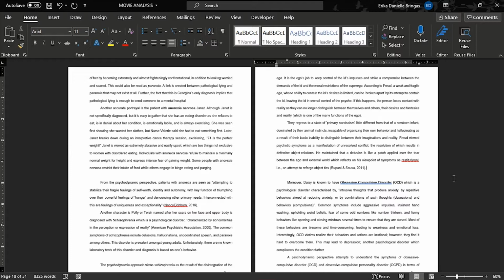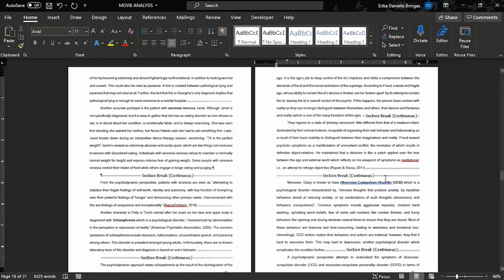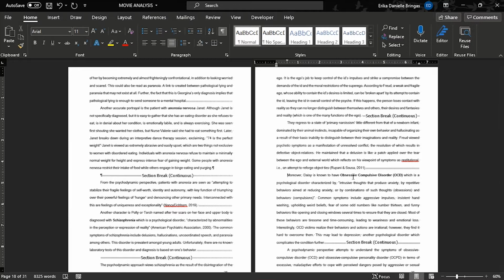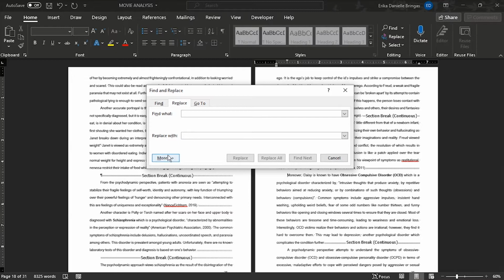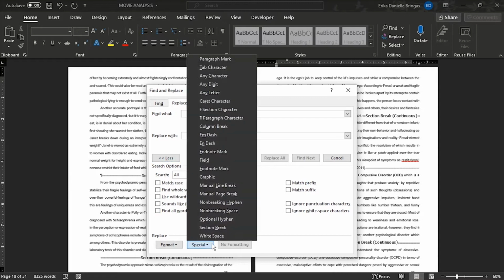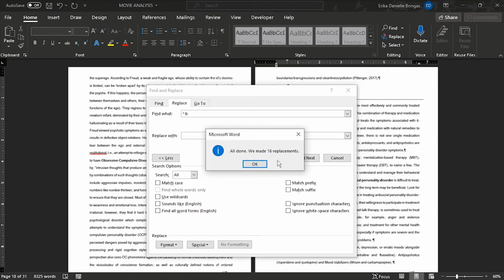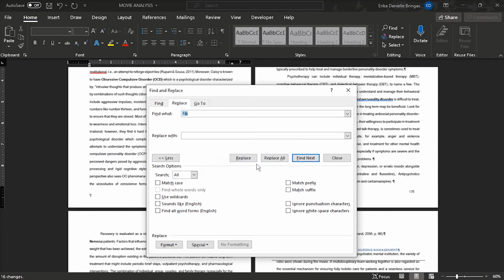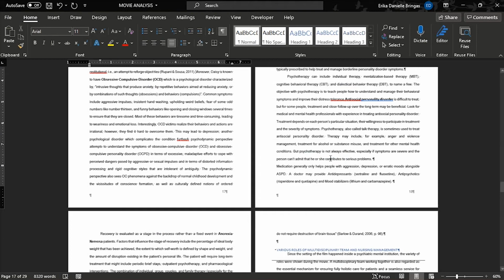[HOW TO] Easily DELETE Column & Section BREAKS in Microsoft Word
--- It can be frustration trying to delete column and section breaks in Microsoft Word whenever you don't know how.  It's always easiest to do whenever you first show them by selecting the 'show paragraph' button.  Now you can see where they are.  Follow this quick step-by-step tutorial to see how you can remove those frustrating column and section breaks. ---